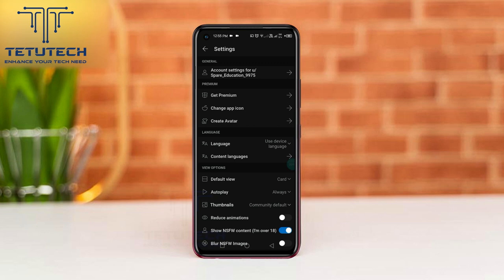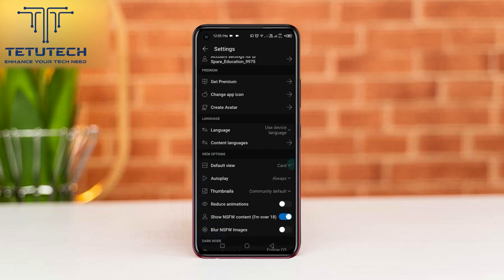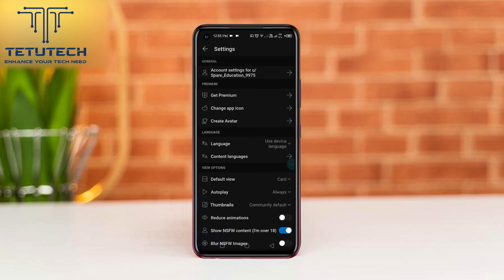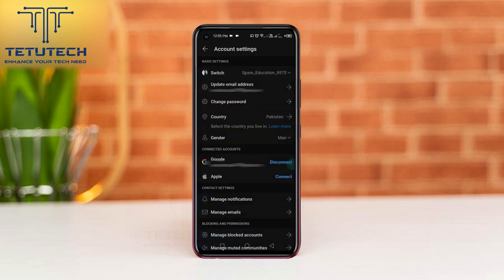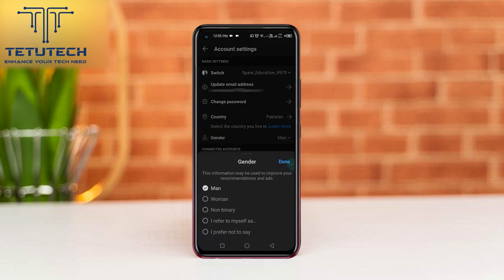How to Change Gender Information in Reddit | Tetu Tech.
Reddit allows users to specify their gender information in their profiles, providing a way to express their gender identity. If you want to change your gender information on Reddit, follow these steps:

Log into Reddit: Begin by opening your web browser and visiting the Reddit website. Log in to your Reddit account if you're not already signed in.

Access Your User Profile: Click on your username located in the top right corner of the Reddit homepage. This action will take you to your user profile.

Edit Your Profile: Once on your user profile, look for and click on the "Edit" button. This button is generally found near your profile picture or banner.

Update Gender Information: Scroll through the profile editing page until you find the "Gender" or "Pronouns" field. Reddit provides options like "Male," "Female," "Non-binary," and "Prefer not to say." Choose the option that best represents your gender identity.

Save Changes: After selecting your preferred gender or pronouns, don't forget to scroll to the bottom of the page and click the "Save" or "Save Changes" button to confirm your update.

Your gender information will now be updated on your Reddit profile. It's essential to express your gender identity accurately to foster inclusivity and respect within the Reddit community. Remember that your chosen gender information will be visible to others who view your profile, helping them address you appropriately and respectfully in discussions and interactions.